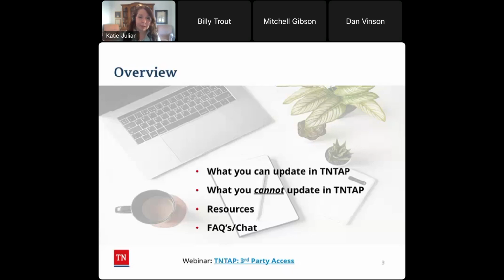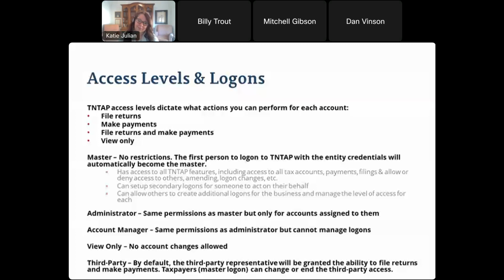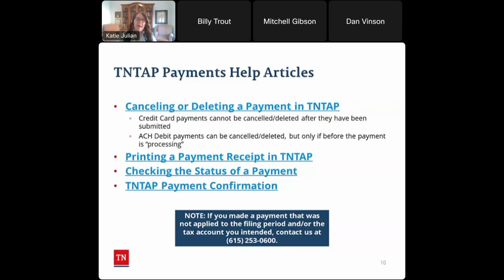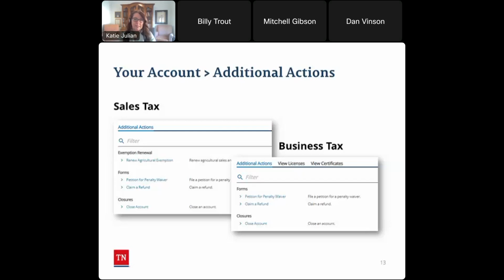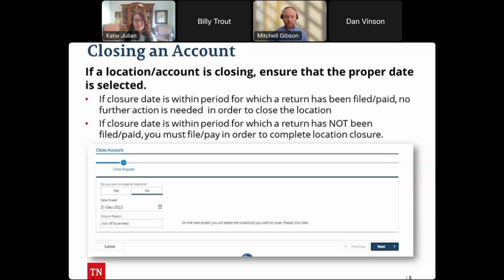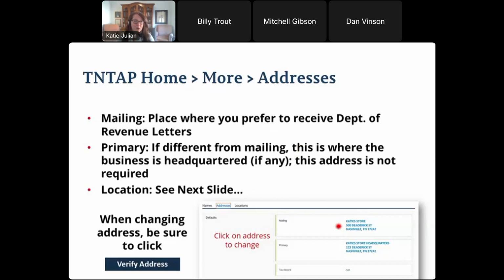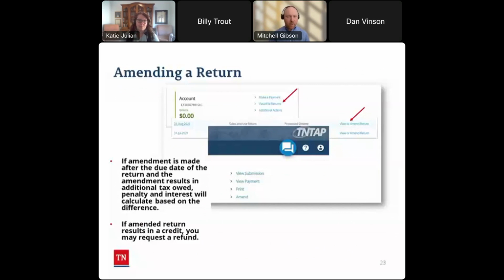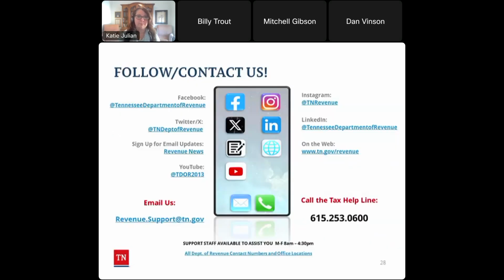Tax Webinar: Updating your TN Tax Accounts